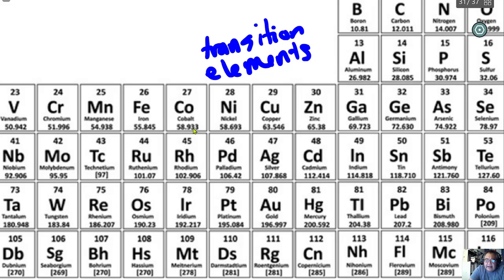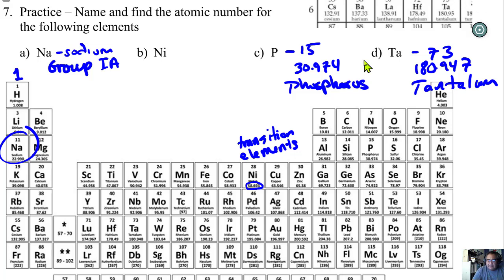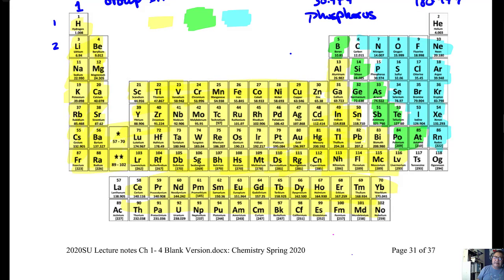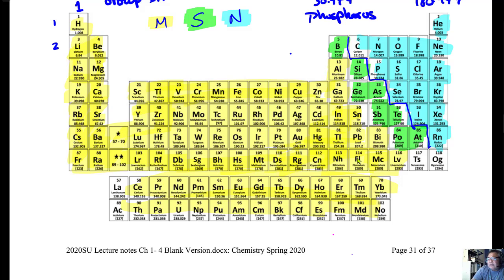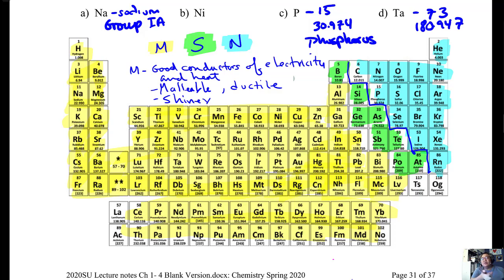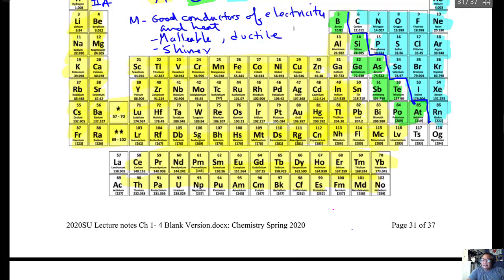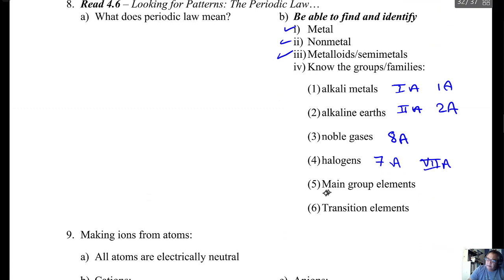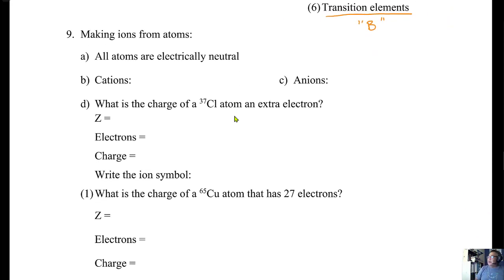Chapter 4 - The periodic table